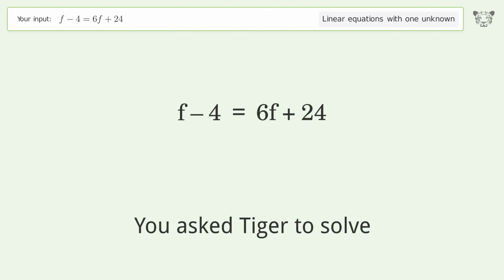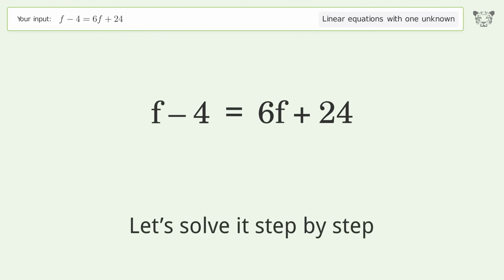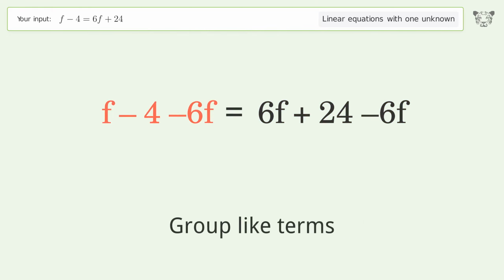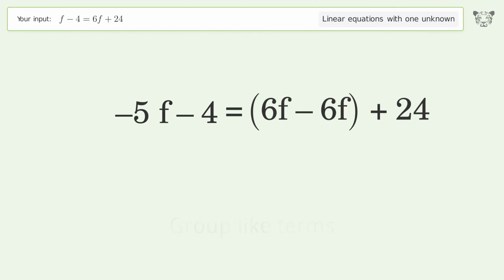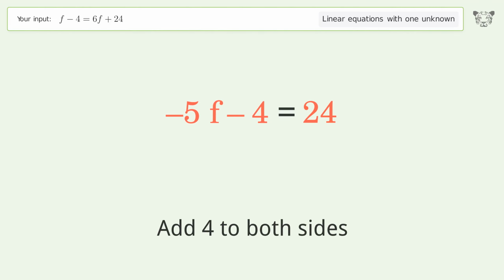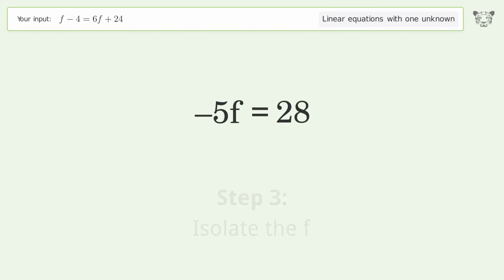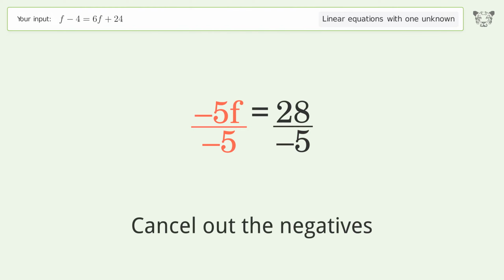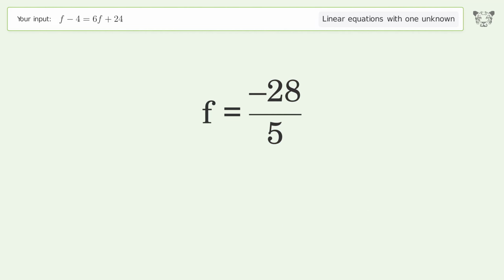Linear equation with one unknown: Solve f-4=6f+24 step-by-step solution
Solving f-4=6f+24 using the linear equation with one unknown solver

for a step-by-step and more tips and tricks for dealing with linear equations with one unknown.